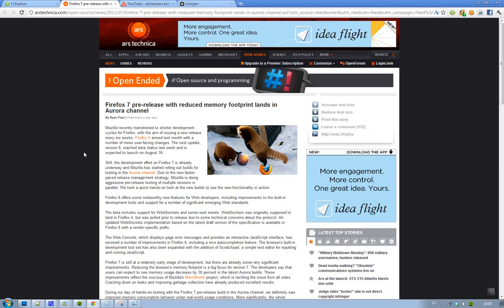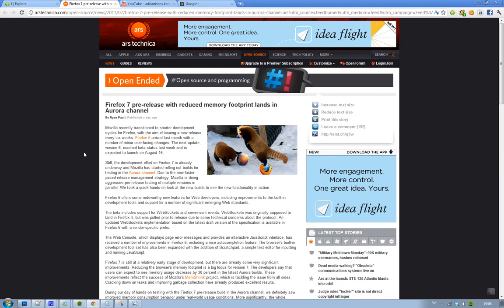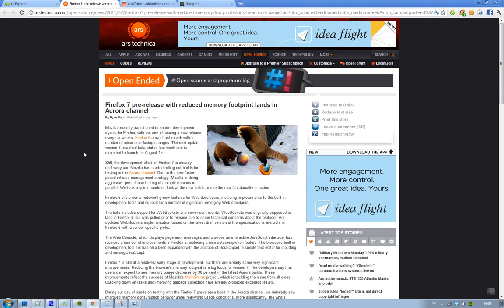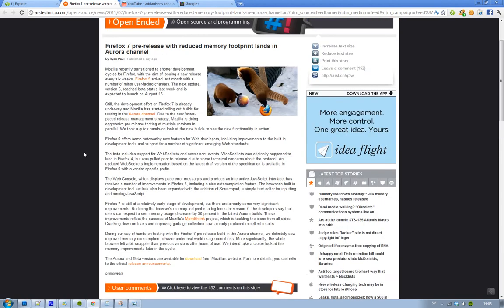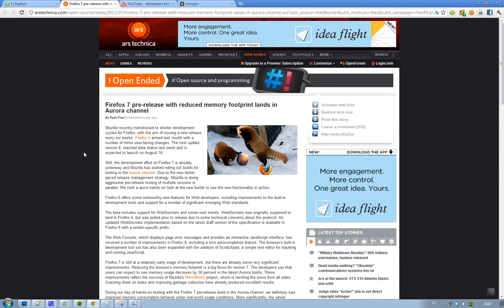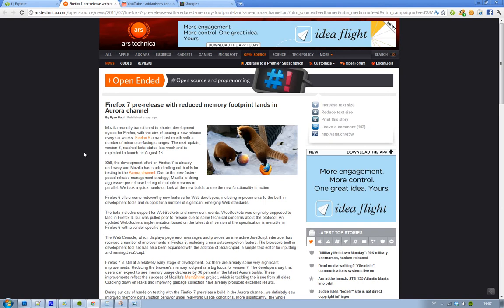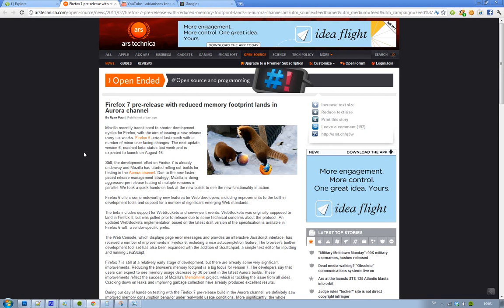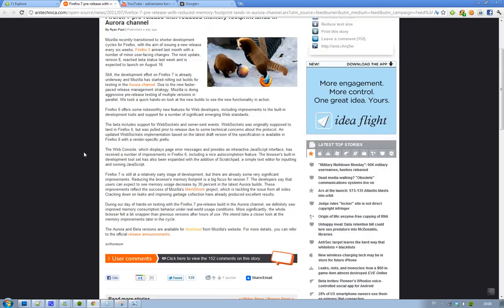Firefox 6 Coming August 16, Firefox 7 30% Memory Usage Decrease?! Mozilla Team Work Hard!